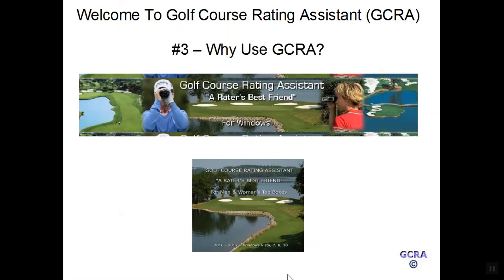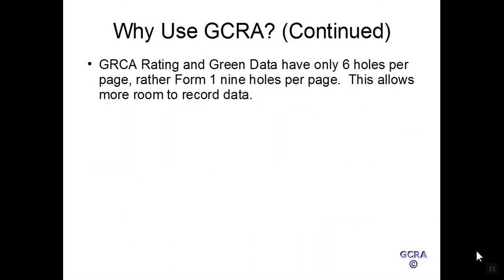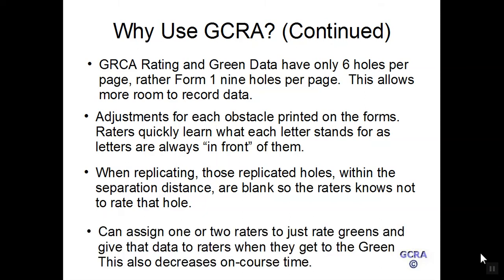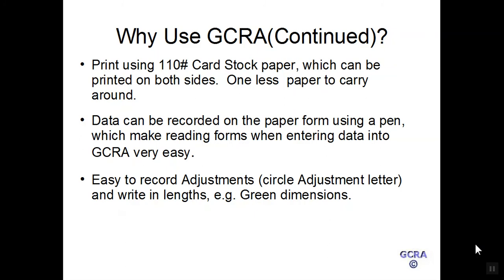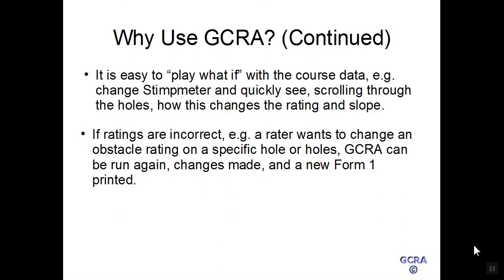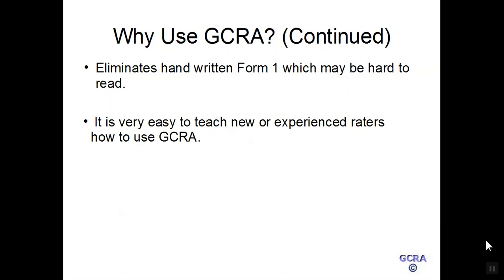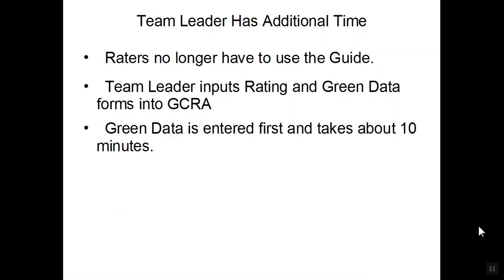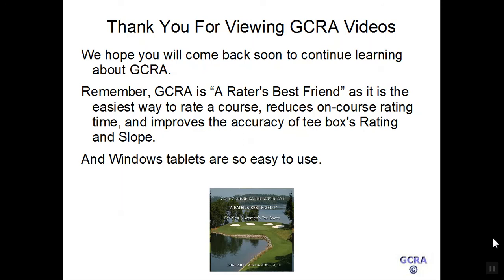#3 - Why Use GCRA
GCRA has so many advantages over rating using USGA Form 1 and Guide,  Main reason is that raters DO NOT USE THE GUIDE to look up obstacle rating.  This is done by GCRA and ratings are 100% correct.